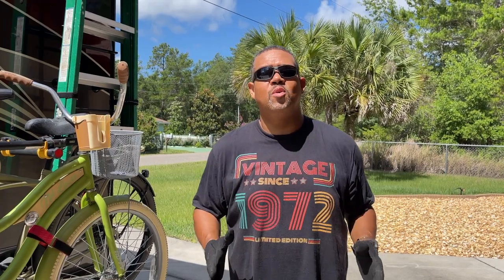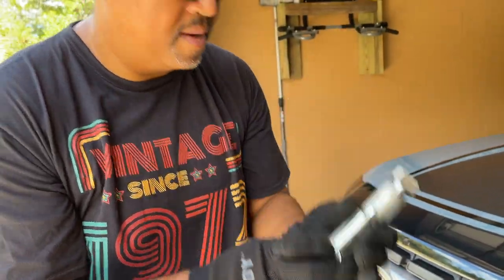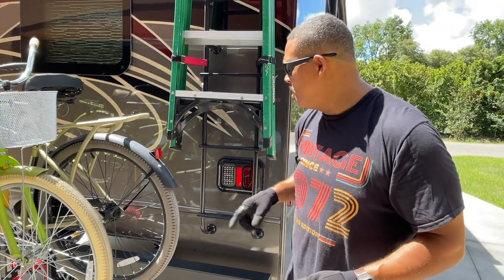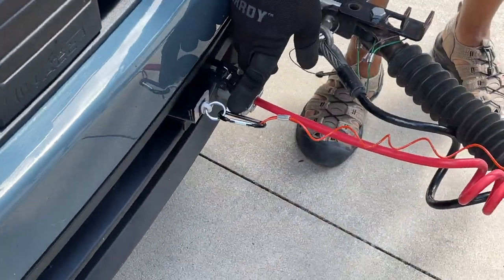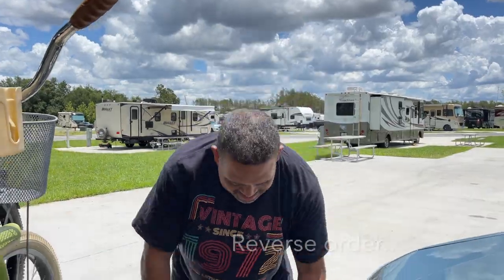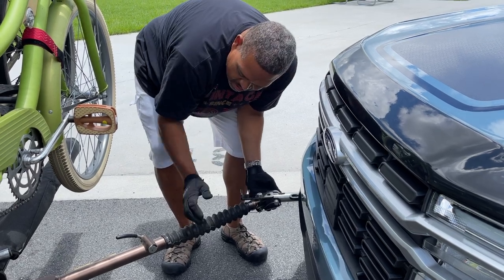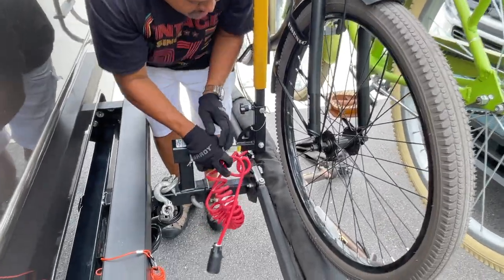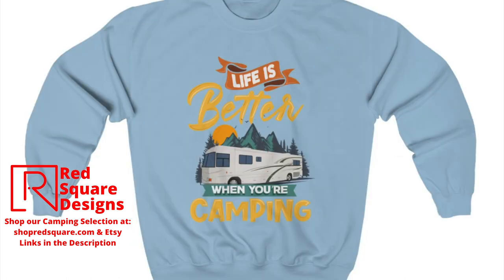Tow 4 Wheels Down w/Blue Ox Avail Towbar Setup 10,000 LB cap w/ 2022 Ford Maverick Hybrid Base Plate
Tow 4 Wheels Down w/Blue Ox Avail Towbar Setup 10,000 LB cap w/ 2022 Ford Maverick Hybrid Base Plate. See our complete setup and teardown and tips for towing our Maverick 4 Wheels down with our RV!

Note: We purchased all products shown a full retail price and were not paid for this video. I am not a professional installer or service technician.. use these products and techniques at your own risk.